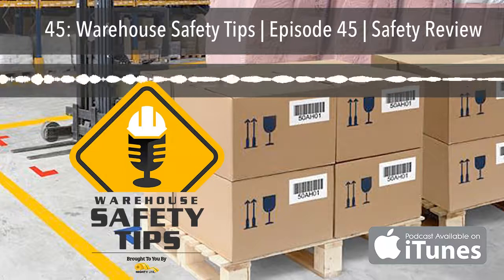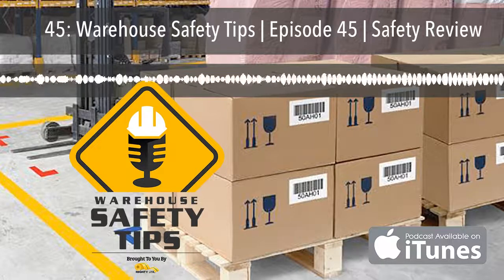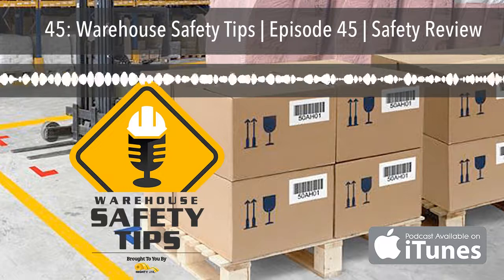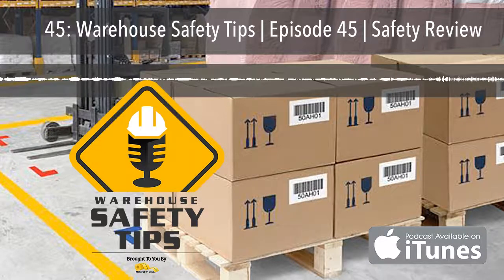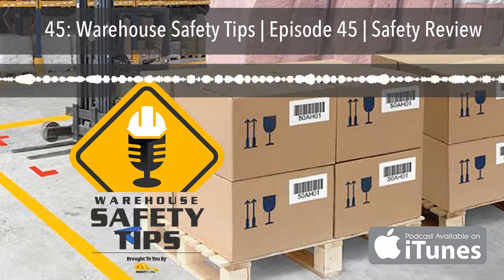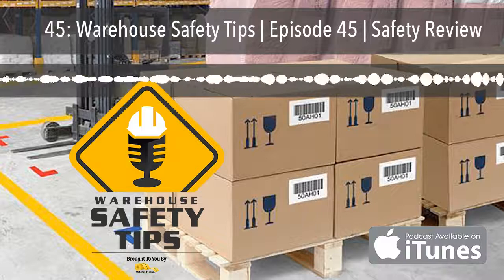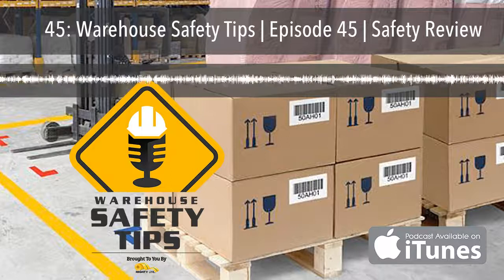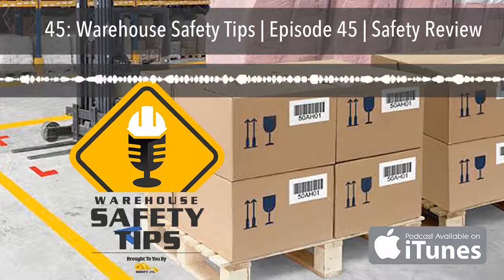45: Warehouse Safety Tips | Episode 45 | Safety Review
You can find the show notes to each episode, links to the information mentioned on the podcast, the social media platforms we're on, and anything else related to the podcast at WarehouseSafetyTips.com.
If you're a seasoned Podcast Listener - this podcast is going to be different from most you listen to.  It's based around exactly what the name implies - Warehouse Safety Tips.  And since the people in that industry are busy - we know time is money, so each episode will be as short and to the point as possible.And now that all that is out of the way - let's get to the Podcast!If your facility is like most.  You probably have one or all of the following.

A sign showing how many days have gone by accident-free (And hopefully the number is super high).
A glass case and/or bulletin board displaying various safety, emergency, and evacuation procedures.
A pre and/or post-shift Safety Briefing.
Regular Safety Meetings.
Ongoing Safety Training.
But when was the last time you REALLY took the time to look around your facility - and reviewed all the Safety in place?Doing so will not only allow yourself to be aware of what's in place - but also allow you to see what may possibly need removed, changed, and/or added.  After all - part of a solid 6S Methodology is assuring constant and never-ending improvement.This can include but is by no means limited to -

Assuring areas are free of clutter and arranged for maximum productivity and safety.
Reviewing all the signs and floor markings in your facility to assure they're visible, in good shape, and applicable to their placement.
Areas that are slick and/or wet have the proper mats, grip, signs, and/or are being kept dry regularly.
Chemical Showers and Eye Wash Stations are functioning.
Equipment, racks, and pallets are all in working condition.
Fire Extinguishers are up to date.
Exit Signs are all properly displayed and lit.
And that's just a few of the things you can look for!

Most accidents and safety issues can be prevented by just taking the time to pay attention to the above mentioned items and your surroundings.And if doing so makes your "Days Without An Accident" sign go higher and higher and sends you home safe - then it's worth it!
Before moving on - here's a word from one of our sponsors.If you've ever been to or worked in a warehouse - you know just how important safety is to both management and staff.  It's almost impossible to go 10 steps without seeing Safety Tape, Angles, Signs, and/or products.  It's these items that show us how to be safe and avoid danger in the workplace.  And if you're looking for the best products to make this happen - look no further than Mighty Line!
Mighty Line Floor Signs / Floor Markings offer the best industrial products out there!Go to MightyLineTape.com/SafetyTips to request a Sample Pack of their incredible Safety Signs and Floor Markings.What makes Mighty Line the superior choice in keeping your facility safe and productive?

We're proud to have Mighty Line as THE Official Floor Sign / Floor Marking Company for the Warehouse Safety Tips Podcast and Site. Again - Go to MightyLineTape.com/SafetyTips to request a Sample Pack of their incredible Safety Signs and Floor Markings.If you visit WarehouseSafetyTips.com - you'll find the Show Notes for this episode.  Thank you for listening to Warehouse Safety Tips - and have a SAFE day!